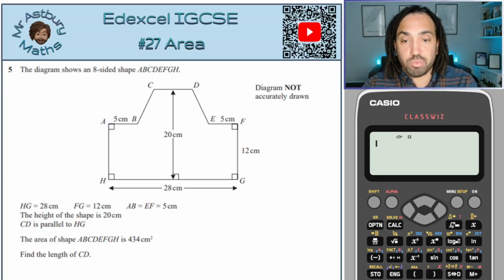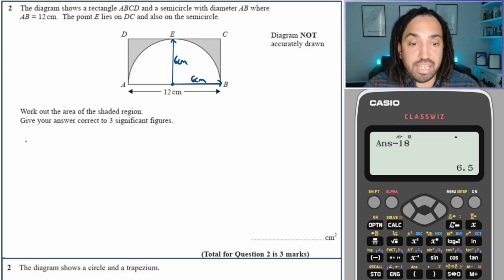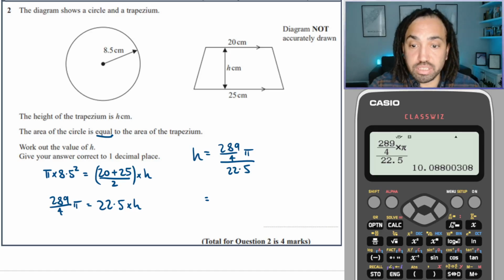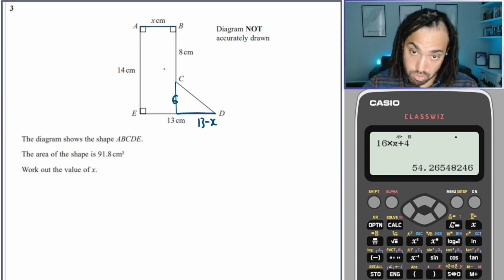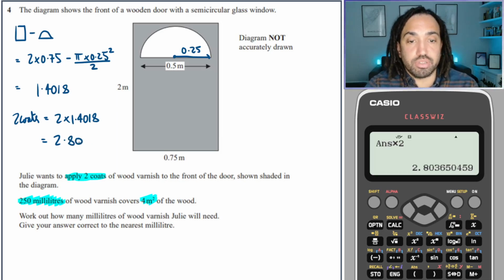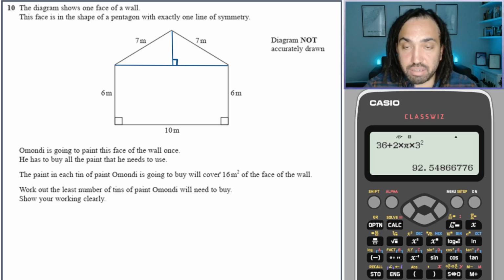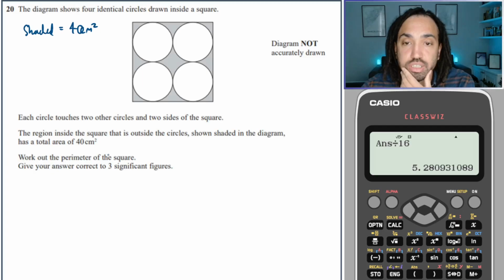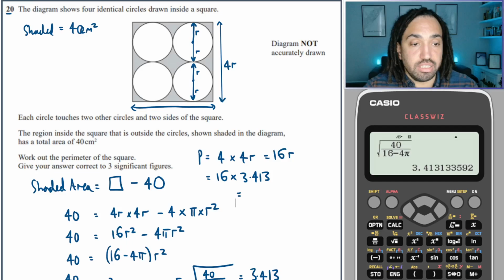# 27 Area and Perimeter - Series 2 Edexcel IGCSE Exam Questions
Chapters
00:00 Introduction
00:20 Question 1
03:16 Question 2
05:09 Question 3
07:22 Question 4
09:41 Question 5
12:03 Question 6
15:25 Question 7
16:53 Question 8
20:24 Question 9